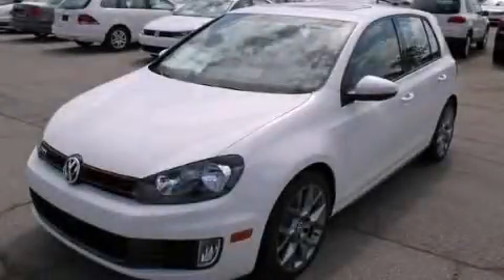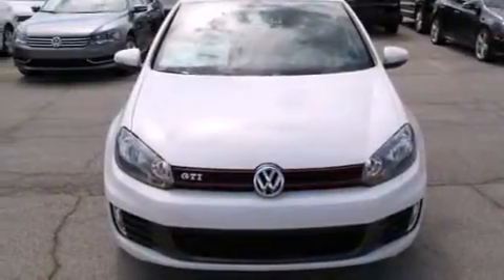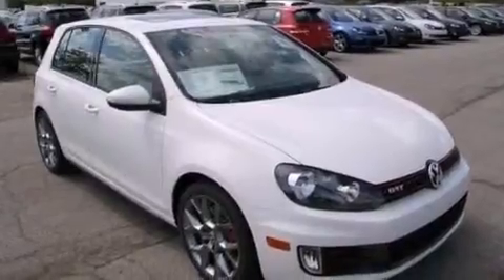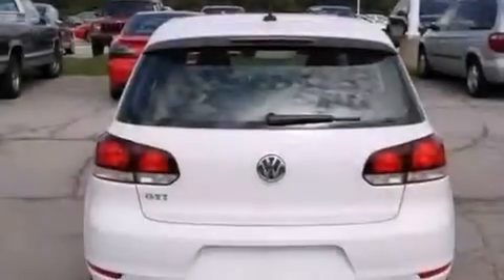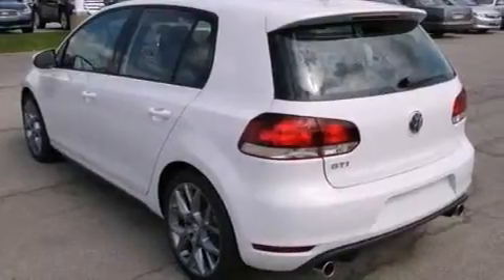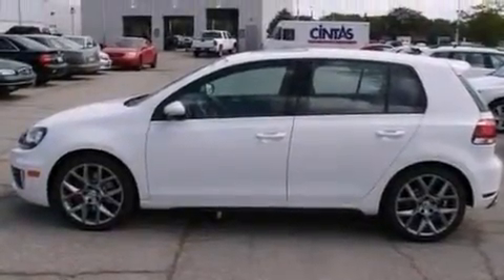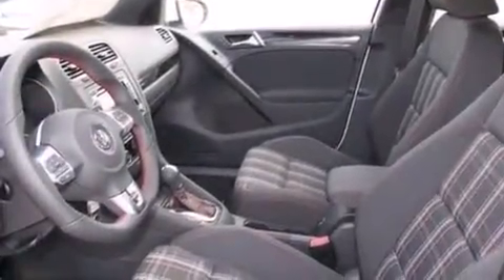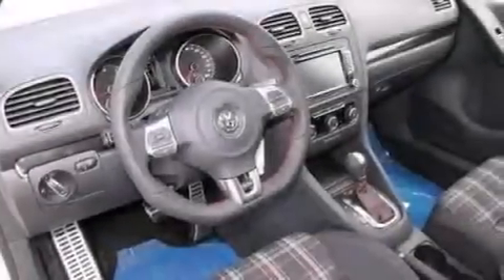2013 Volkswagen GTI Perrysburg OH 43551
We've been honored to serve the Perrysburg OH area , we promise that your experience at our dealership will exceed your expectations ! Year : 2013 Make : Volkswagen Model : GTI Engine : Turbocharged Gas I4 2.0L/121 Trans .